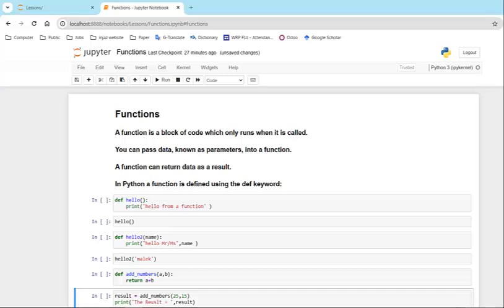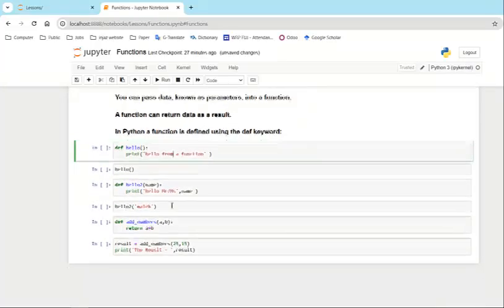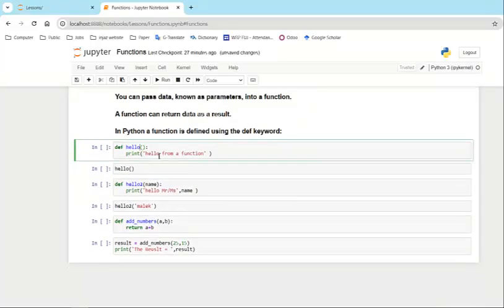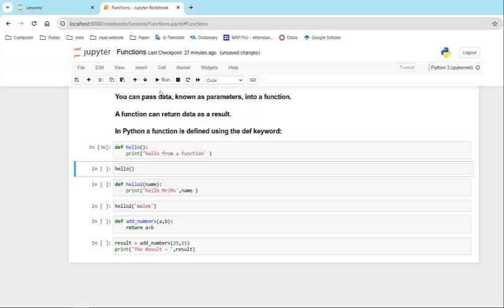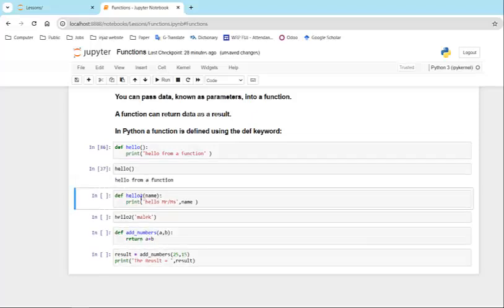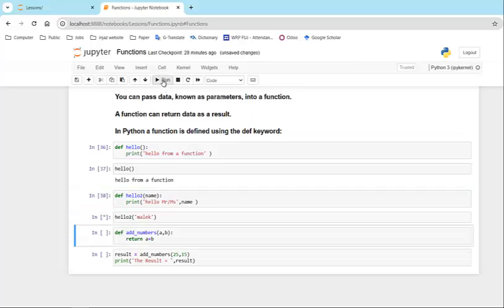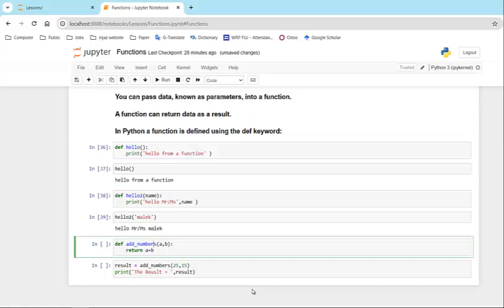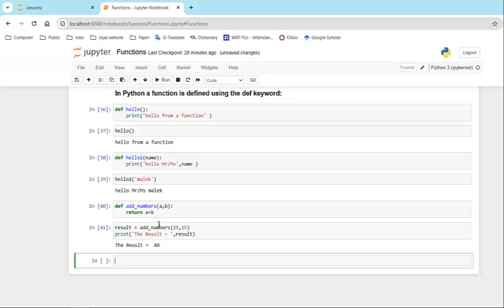Functions in python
In this beginner-friendly tutorial, we explore the basics of functions in Python. You’ll learn how to define a function, pass arguments, and return values. We'll break down the syntax step by step, making it easy to understand and follow along. By the end of this video, you'll know how to write simple functions to make your Python code more organized and efficient. Perfect for those just getting started with Python or looking to strengthen their foundational skills!